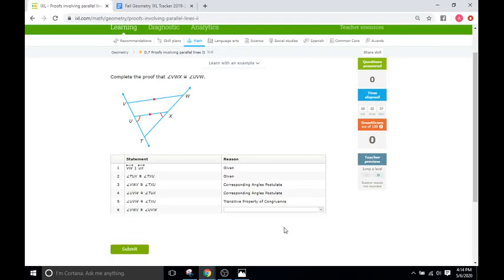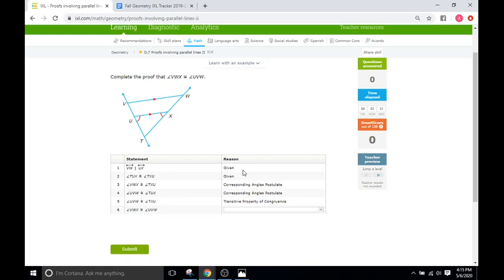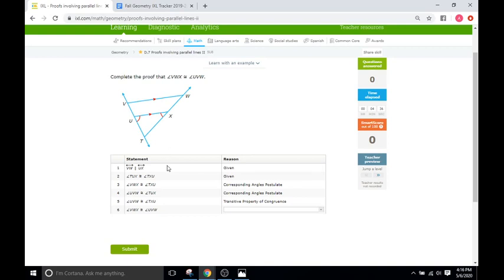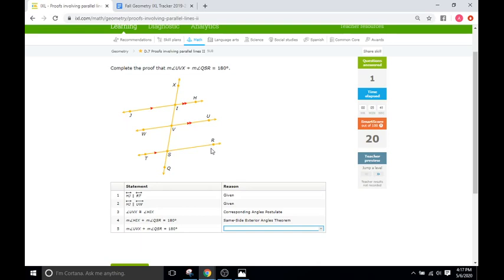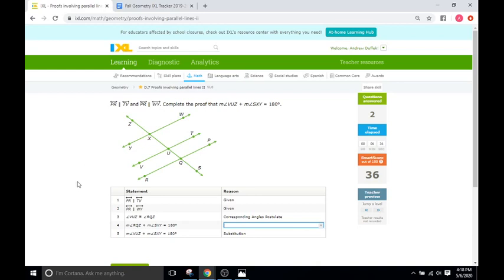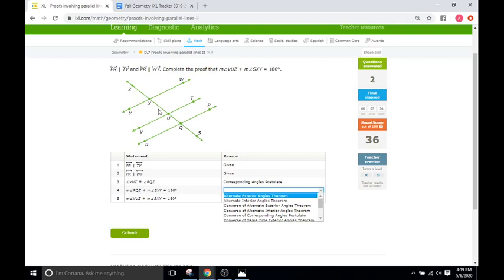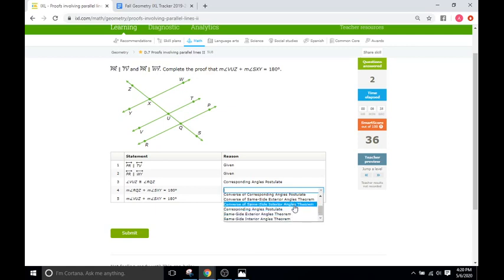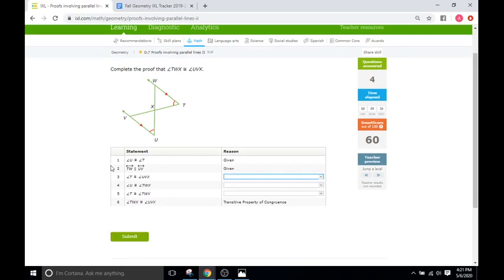IXL D7: Proofs Involving Parallel Lines II (Geometry)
IXL D7